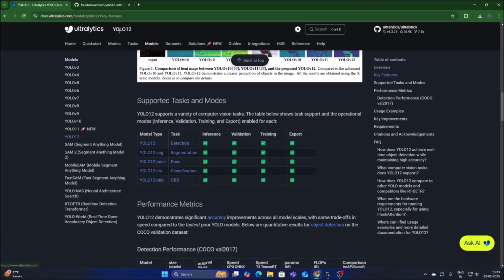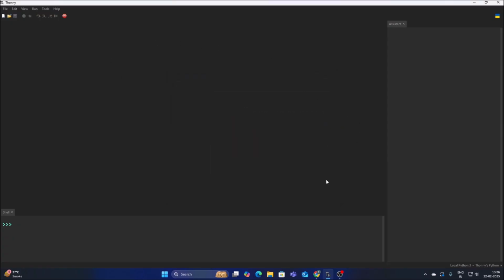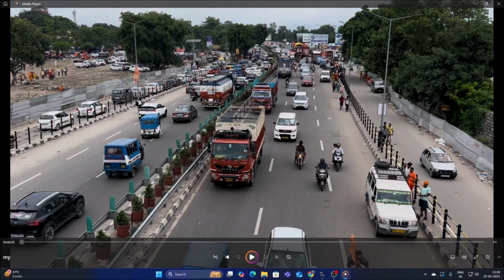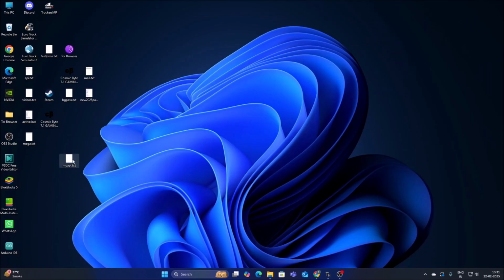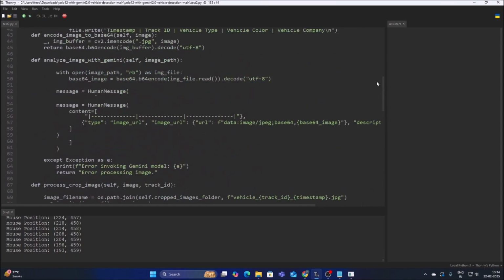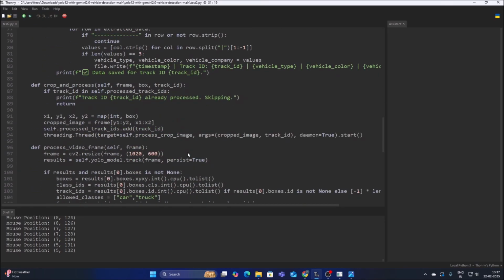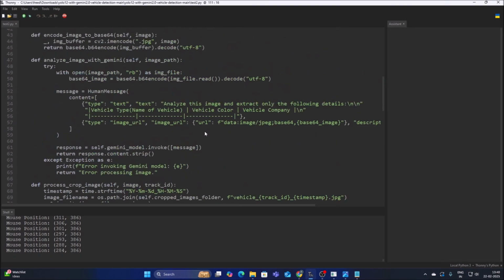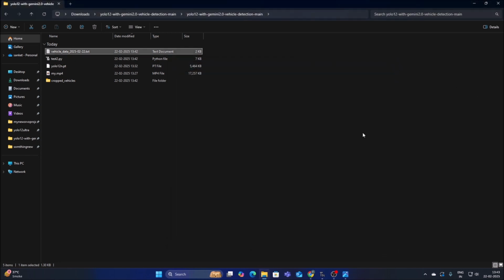"Watch YOLOv12: Unleashing the Future of Vehicle Tracking with Generative AI! 🏎️💨"